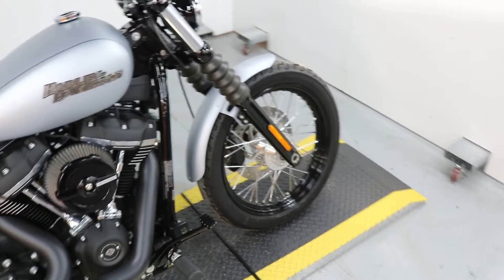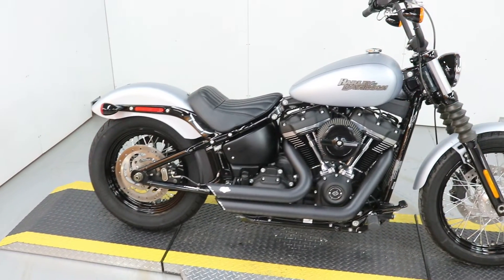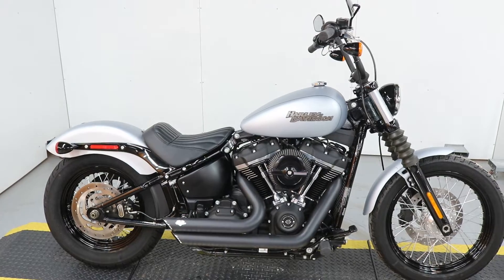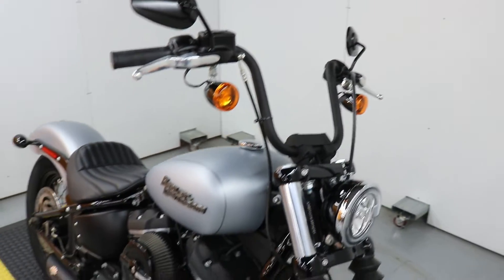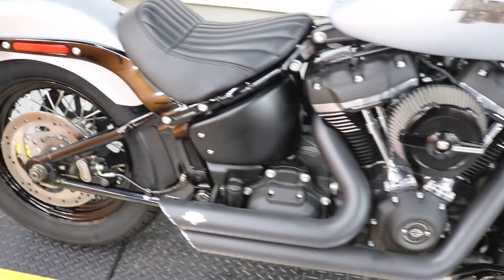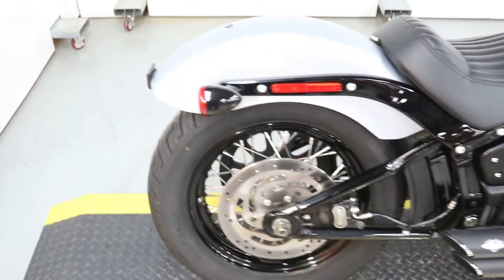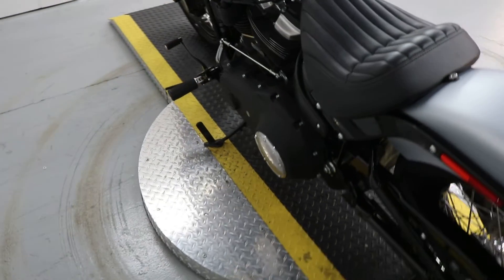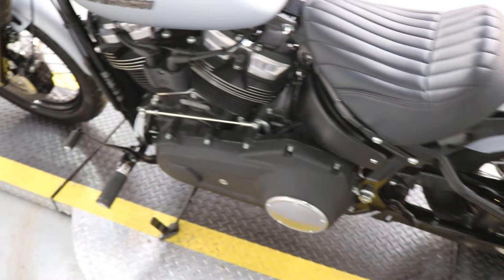Used Low Mileage Certified Used Harley-Davidson FXBB Street Bob In Barracuda Silver Denim Color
Used Low Mileage 2020 Harley-Davidson Certified Used Softail Street Bob FXBB For Sale In Barracuda Silver Denim Matte Paint Color.  This Bike Features A Scremin Eagle High Flow Air Cleaner, Full Vance & Hines Exhaust, And Has Had Its 1k Service Done Here By Our Factory Certified Technicians.  This Bike Is In Immaculate Condition With Only 962 Miles On It.  Come On In Today And Throw A Leg Over It And Take A Test Ride Before It Rolls Out With Someone Else.